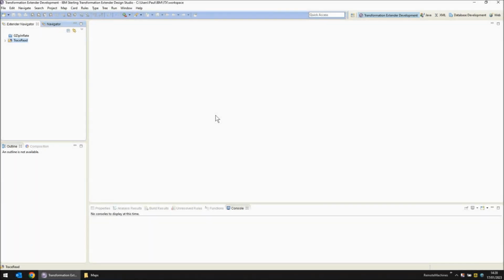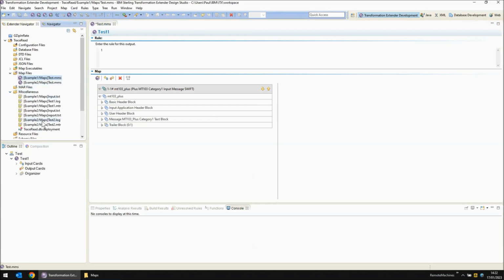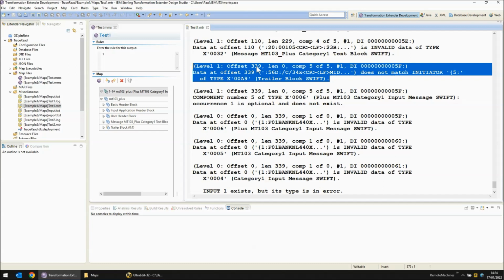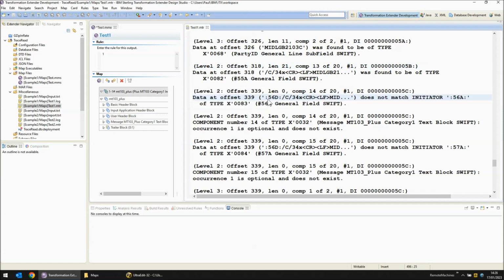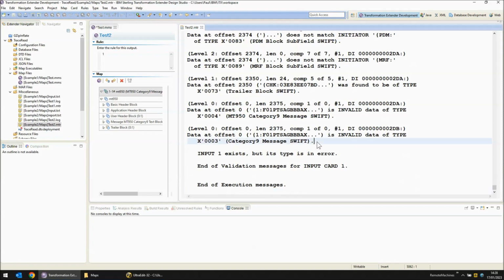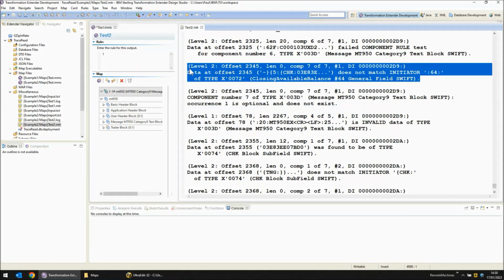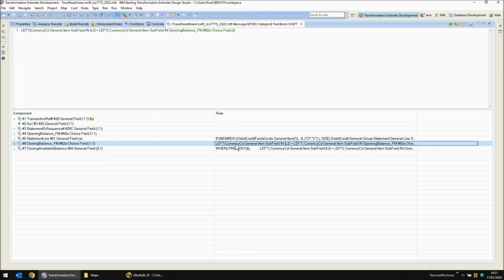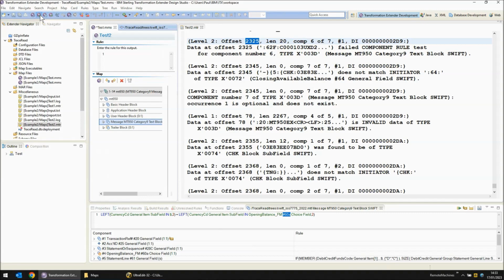ITX Advanced Debugging - Reading Trace Files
In this practical workshop, I walk you through my process, for reading the input content validation trace files.

Reading the ITX Trace files can sometimes be challenging.  Here are my tips:

- Start from the bottom and work up
- Keep a note of your offset as you delve down investigation routes
- Learn to ignore what is irrelevant